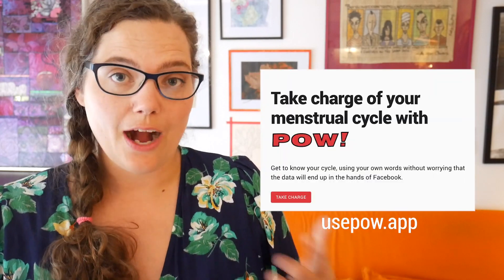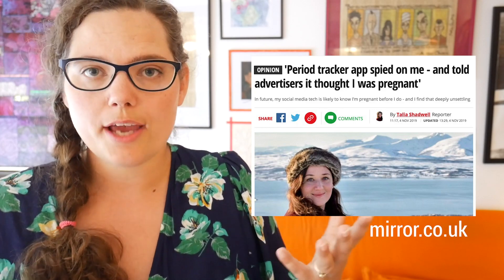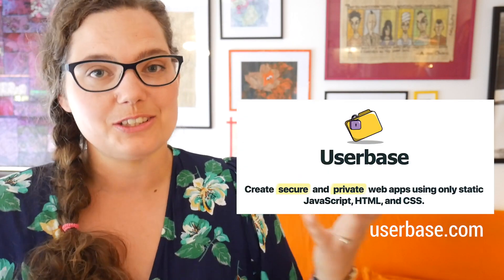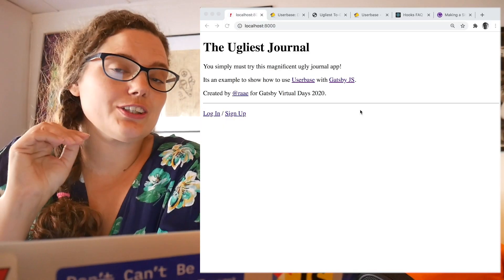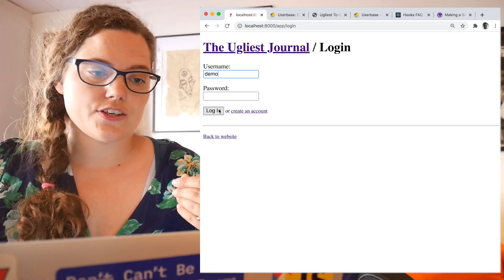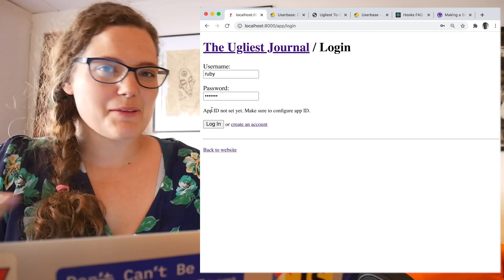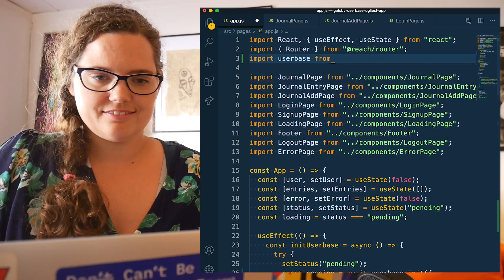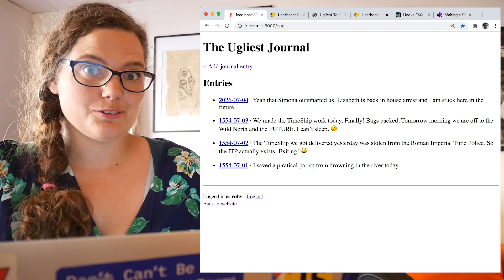Gatsby + UserBase = Encrypted Menstrual Cycle Journal, with Benedicte Raae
Co-founder, Senior Developer, and Mom of Lilly Labs Benedicte Raae decided to make her own encrypted menstrual cycle app after learning that some of the cycle tracker apps on the market were sharing user data with third parties. Since even the “good” apps still left user data at least somewhat accessible — to the product developers for example — Benedicte wanted to make an app where even she, as creator, wouldn’t be able to view her users’ highly personal data.

Benedicte decided that the best approach to building POW!, the menstrual tracker app she ultimately launched, would be to offload the encryption work to a backend-as-a-service. She chose Userbase since all data would be end to end encrypted and protected by a unique security key (no password to hack). She also chose Gatsby because she had really liked using it for other projects and also wanted to build POW! as a progressive web app — according to her, Gatsby is the best framework for PWAs. Watch Benedicte’s Gatsby Days Reconfigured video to see how to build a Gatsby site with user authentication and then wire it up to Userbase.

- Follow Benedicte on Twitter: @Raae
- Check out her new YouTube channel for more videos about making and learning cool new stuff